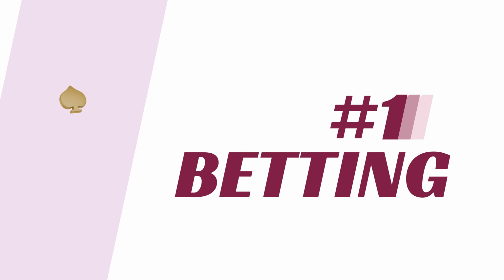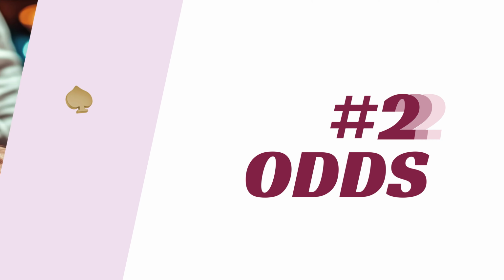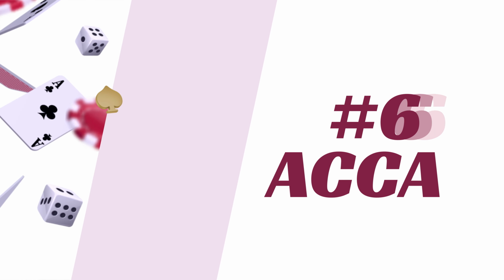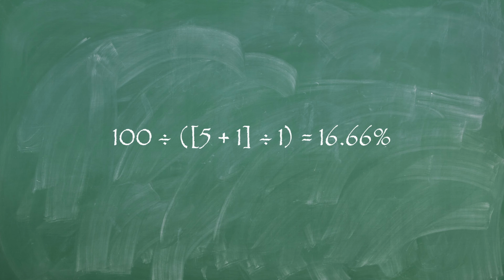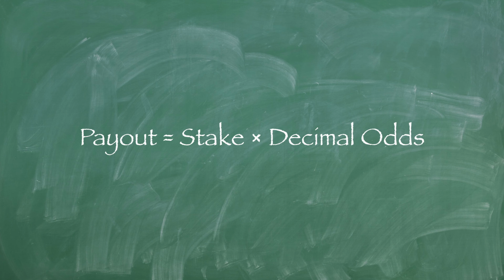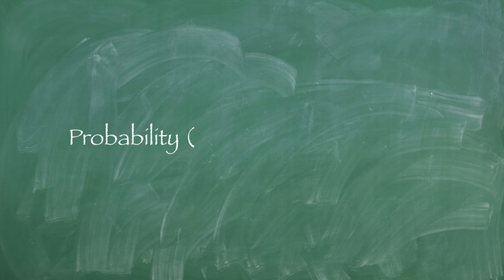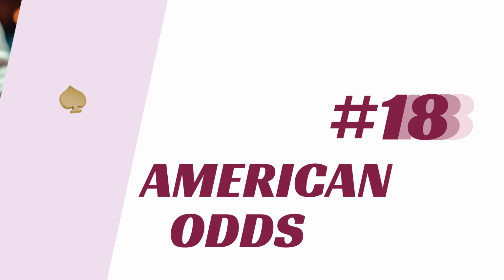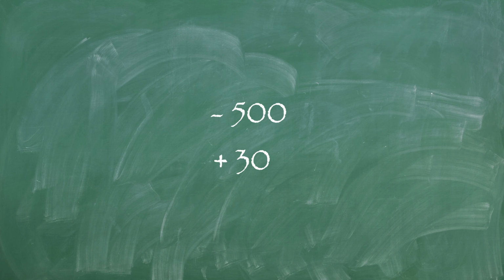Sports betting explained: Key terms you NEED to know | FIRST.com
Key sports betting terms EXPLAINED 🙌  In this video, we'll break down essential betting vocabulary such as odds, wagers, accumulators, arbitrage, each-way and in-play betting. Watch this guide to prepare for smarter bets and play with confidence.

Follow FIRST.com to stay informed with betting tips and strategies:

💰 Expert betting tips & strategies for football, golf, boxing, and tennis
🤝 Top crypto betting advice – learn how to bet with Bitcoin, Ethereum, and more
🕵️‍♂️ In-depth reviews of the UK’s best bookies, casinos, and sports betting apps